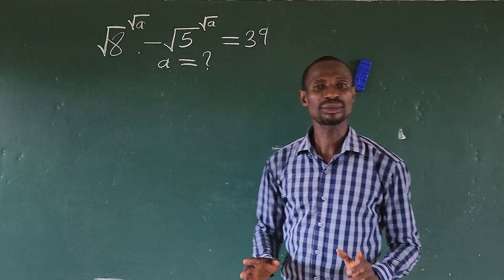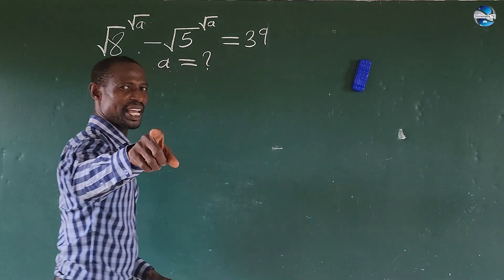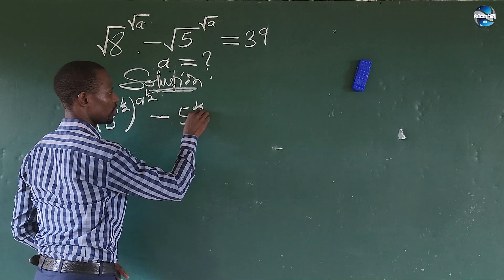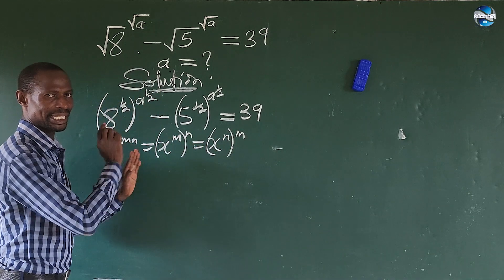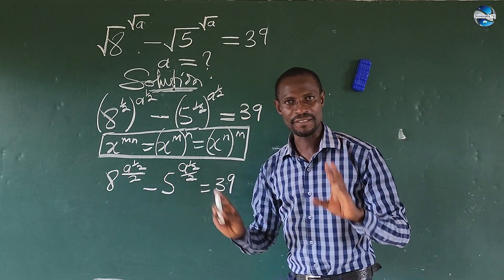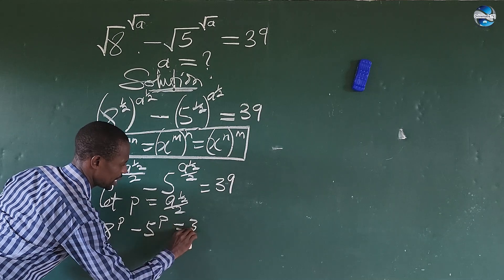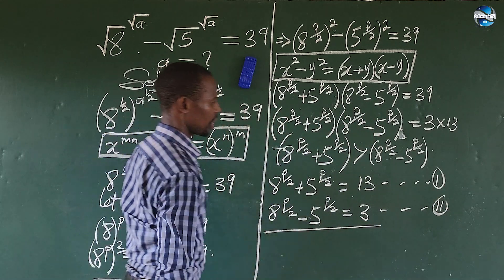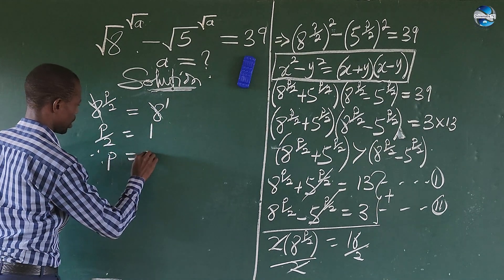A Very Nice Math Olympiad Algebra Problem.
Hello, here is another math Olympiad solution again.

Watch and drop a comment here ✍️✍️